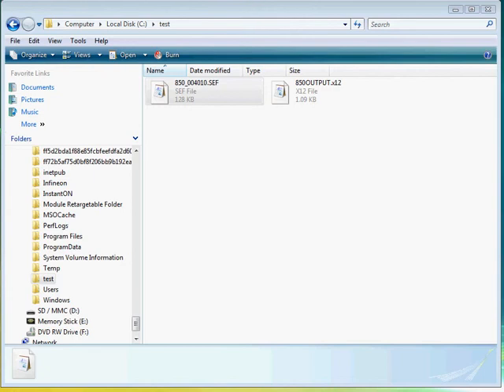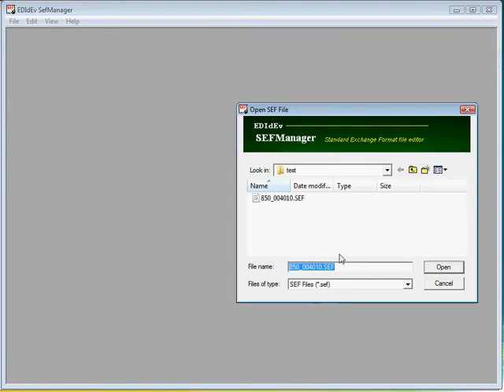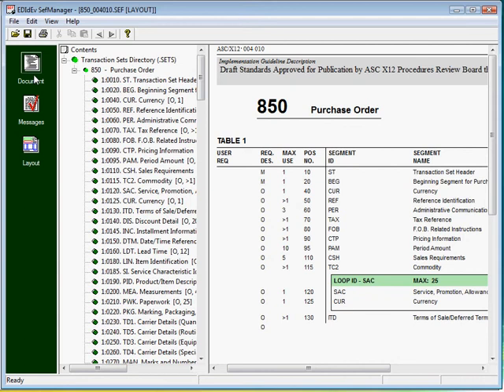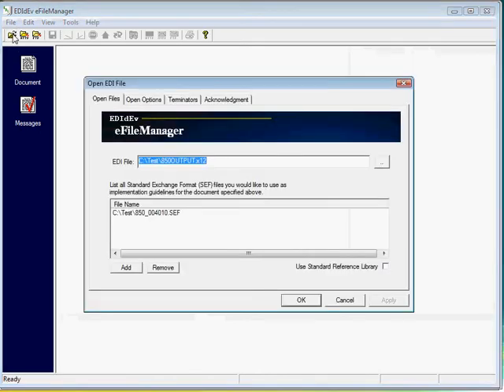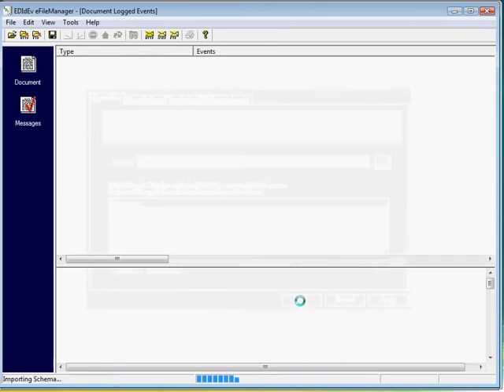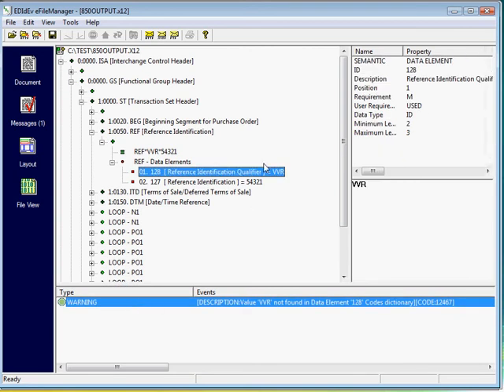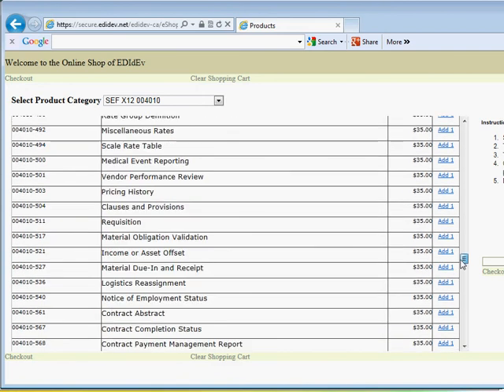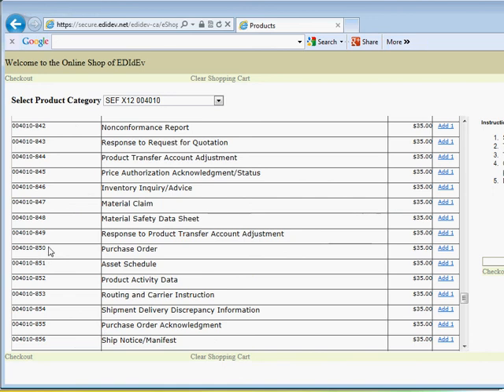What is a SEF (Standard Exchange Format) file?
A basic explanation and purpose of the Standard Exchange Format (SEF) file.